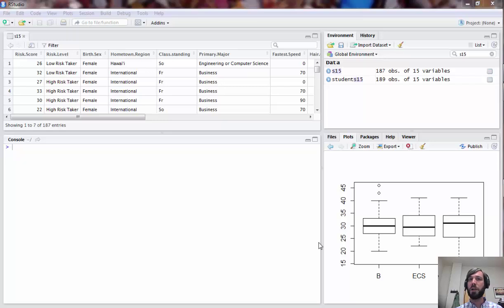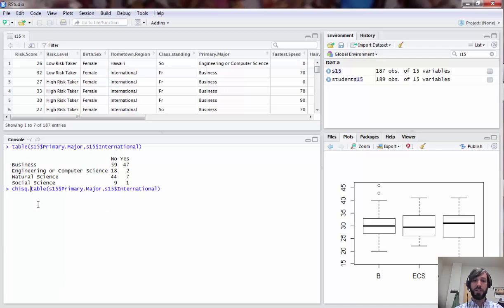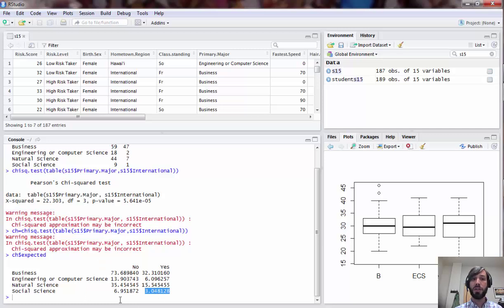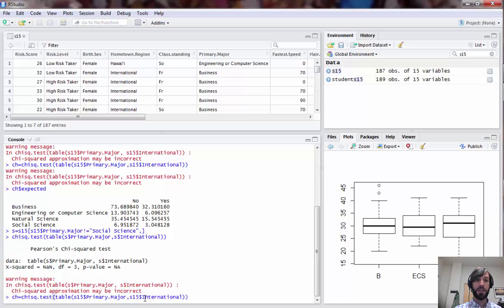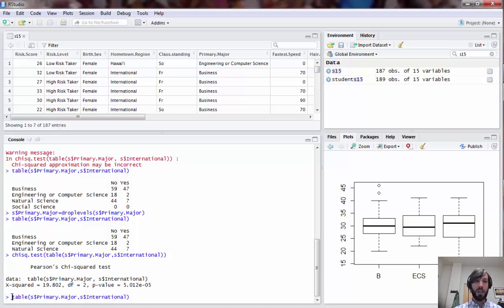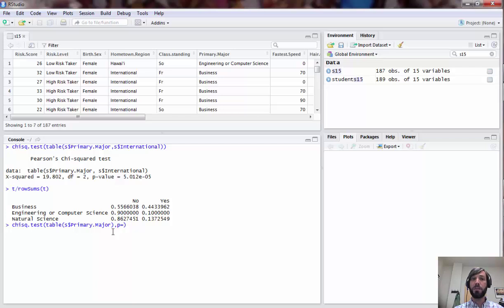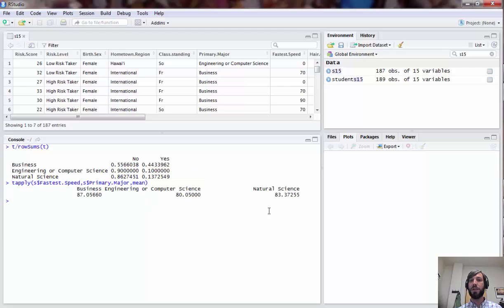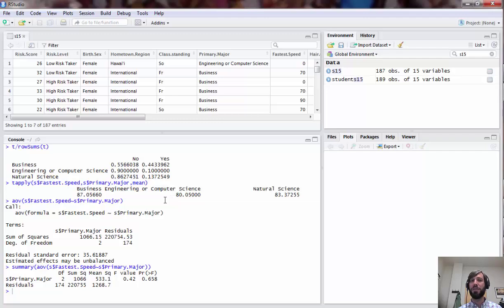ANOVA and Chi-square Tests in R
Describes how to run chi square and anova tests in RStudio